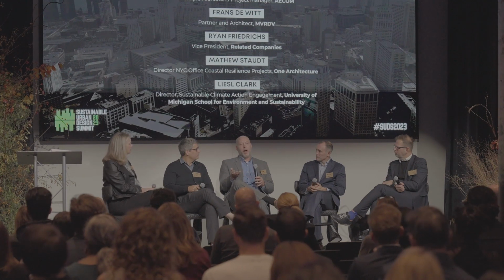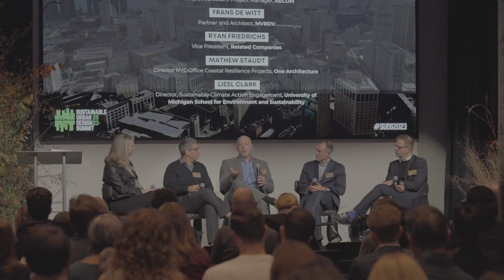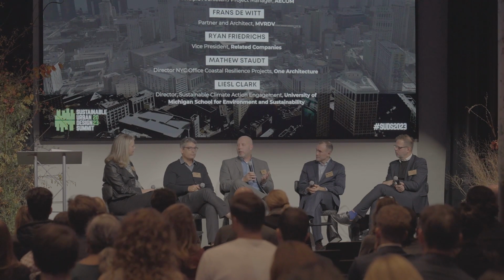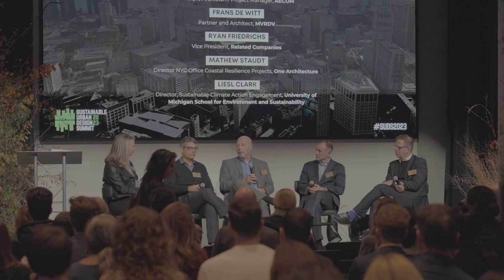Sustainable Urban Design Summit 2023: Mobility Needs to Equal Inclusivity to Work. Panel #2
Detroitisit, in partnership with the Consulate General of the Kingdom of the Netherlands in Chicago, sponsored by Visit Detroit and Bedrock Detroit, hosted conversations with Sustainability Industry Leaders from Detroit, across the Midwest, the greater U.S., and the Netherlands.

At Newlab Detroit, on November 9, 2023 creative solutions were developed through a global yet hyperlocal program focused on Neighborhood Development and Engagement, Sustainable Urban Development, Multimodal Mobility, and more.

SUSTAINABLE URBAN DESIGN
The nuts and bolts of building a resilient city

Sustainable design for a city has numerous complexities and elements to instill in terms of urban planning and its infrastructure projects. When considering project development, a resilient city could implement the reuse of materials, technological forward solutions, mitigation solutions, green urbanism, carbon sequestering, etc.

Jonathan Fahling, Principal Architect / Project Manager, AECOM
- Frans De Witte, partner and architect, MVRDV
- Ryan Friedrichs, vice president, Related Companies
- Mathew Staudt, director NYC office coastal resilience projects, One Architecture
- Moderator – Liesl Clark, director, sustainable climate action engagement, University of Michigan School for Environment and Sustainability